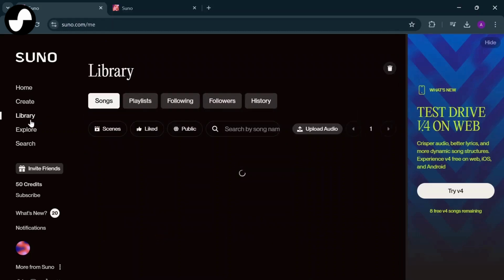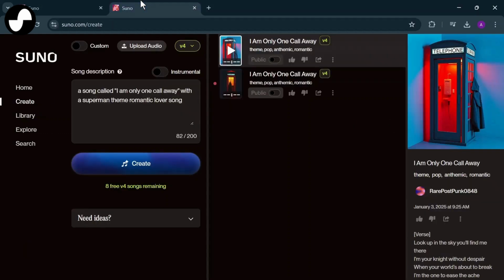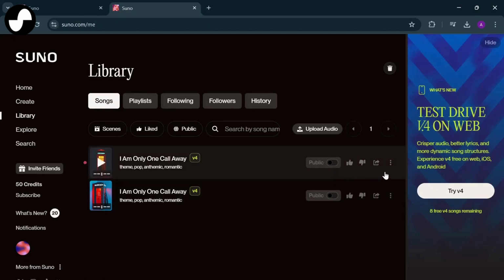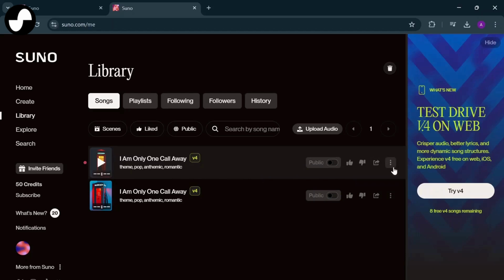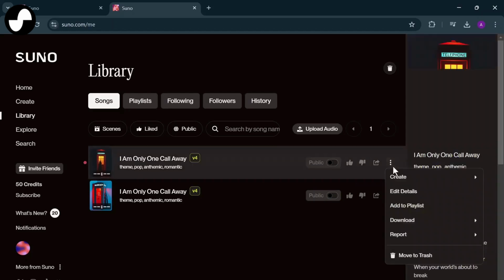How To Download Song From Suno AI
Learn how to download a song from Suno AI with ease in this step-by-step tutorial! Whether you're looking to save your favorite AI-generated tracks or need a quick guide to accessing your downloads, this video has you covered.

In this video, you'll discover how to download songs from Suno AI directly to your device. You'll also learn tips for downloading songs on mobile and how to extend your AI-generated tracks for the best results.

Timestamps:
0:00 Introduction
0:15 Step 1: Accessing Suno AI
0:45 Step 2: Generating and Extending Songs
1:10 Step 3: Downloading Your Song

download song from Suno AI
how to download Suno AI song
Suno AI - how to extend & download a song